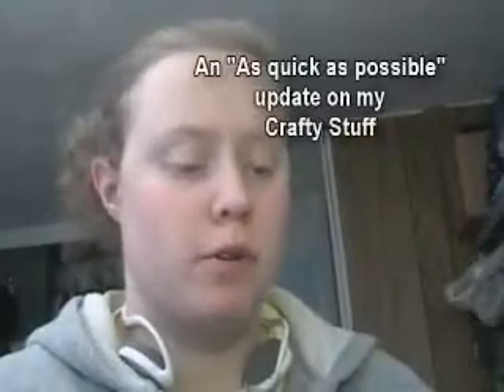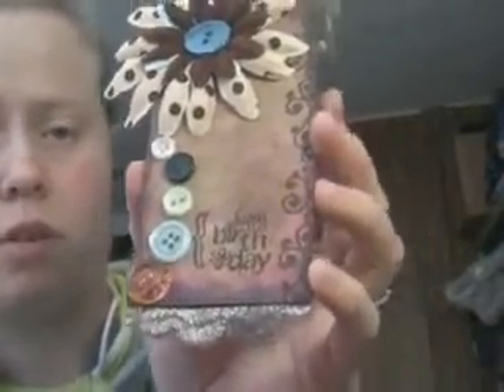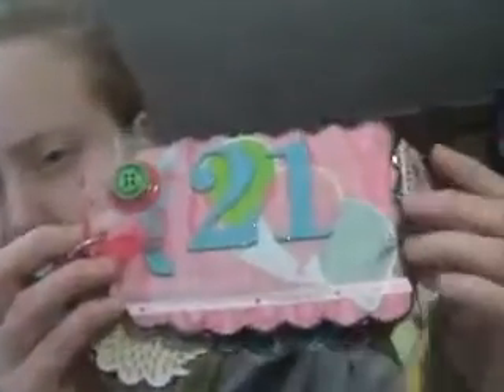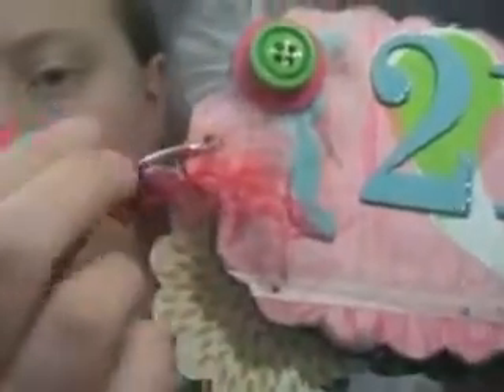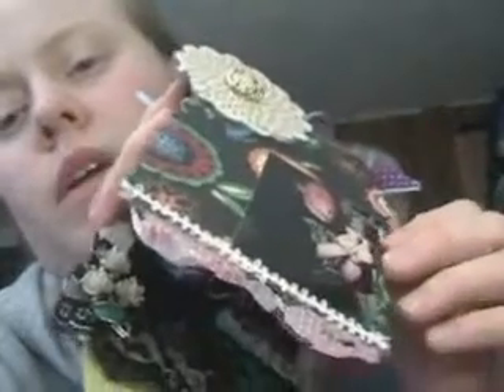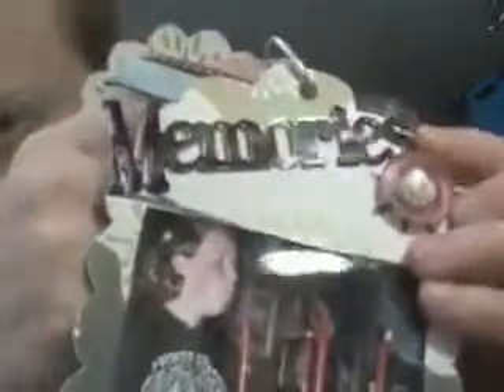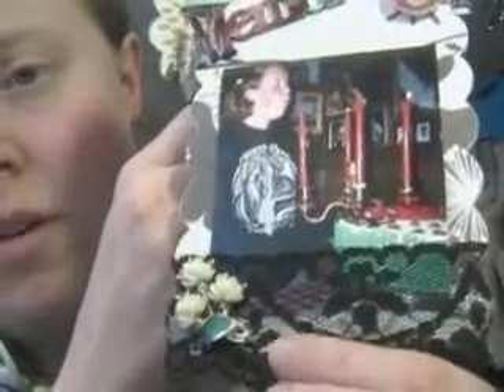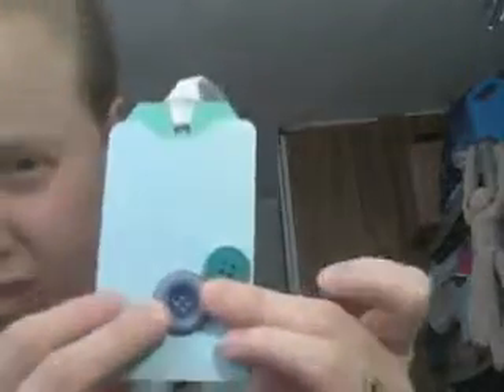Crafty Update - 2nd mini & a birthday "tag" [May2010 Vlog]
What I've been up to lately...

yeah.